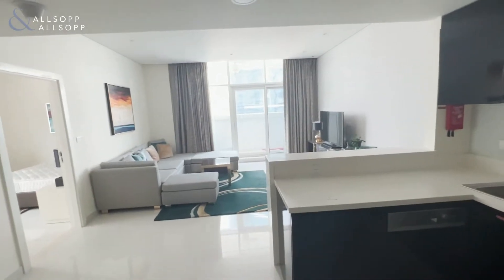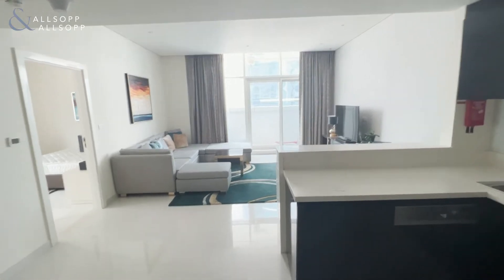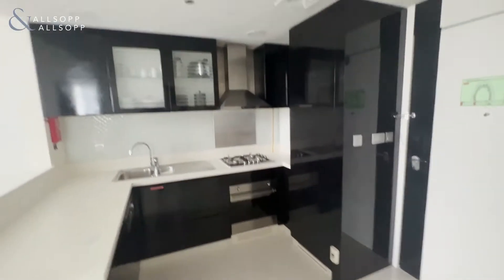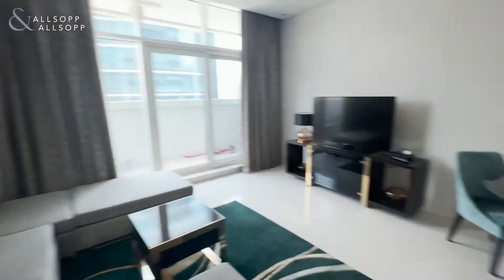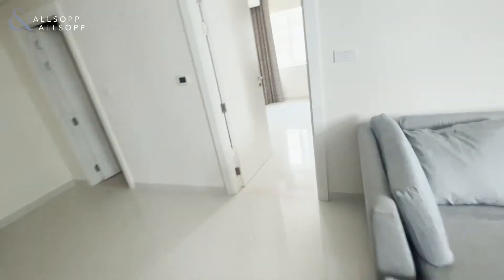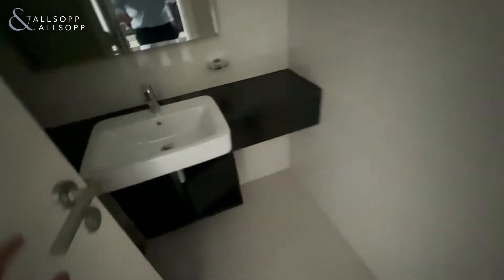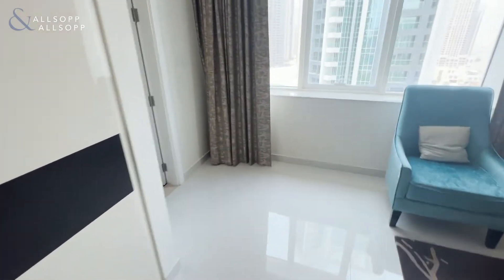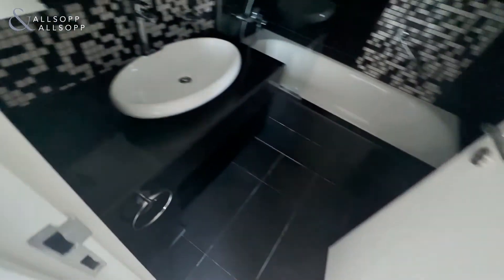1 Bed Apartment in DUBAI, Bay's Edge Tower, Business Bay (Fully Furnished). Click to View!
Property reference:
L-184897

Listing agent:
Josh Graney